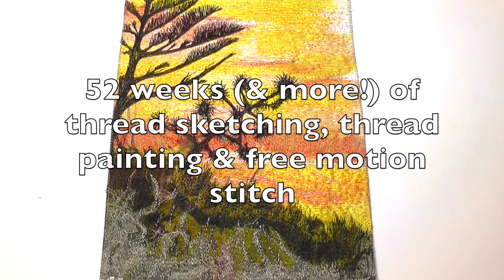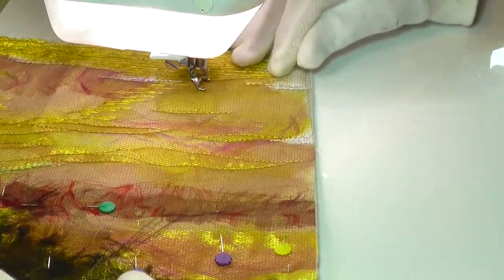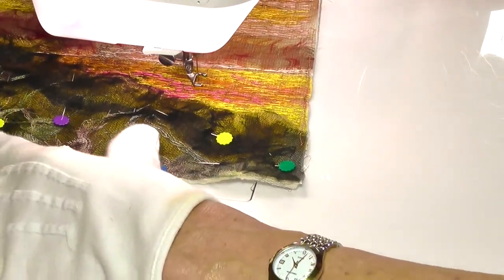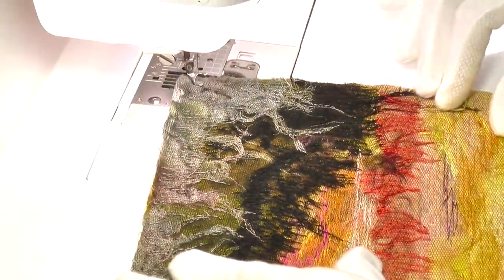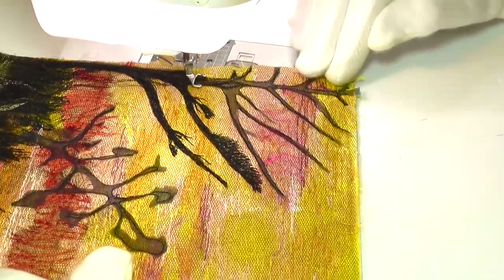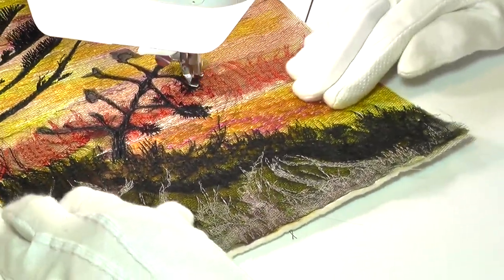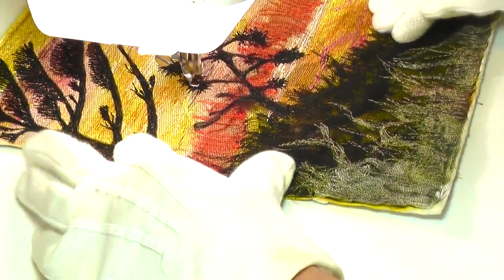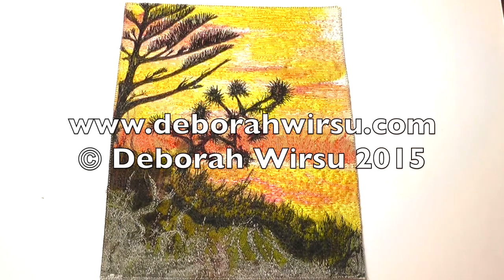Thread Sketching in Action No 50 - Coastal Sunset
Thread sketching and free motion machine embroidery are used to create this stitched coastal sunset picture for Week 50 of Thread Sketching in Action, the series, from Deborah Wirsu Textile Artist, with dozens of examples and styles of thread sketching, thread painting and free motion designs, shown as they are created on a domestic sewing machine. These demonstrations form an ongoing collection of ideas for stand-alone thread-sketched pictures and ideas for quilting larger works. For more tips, tutorials and techniques visit my